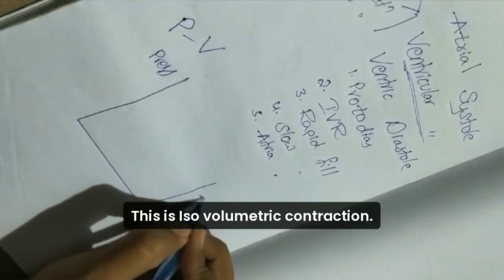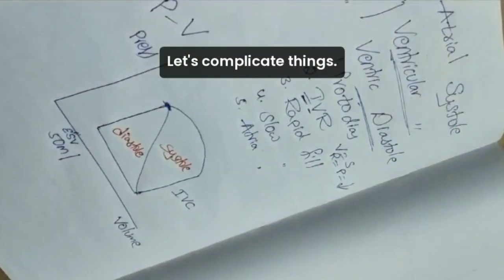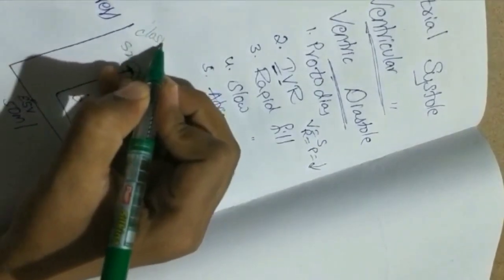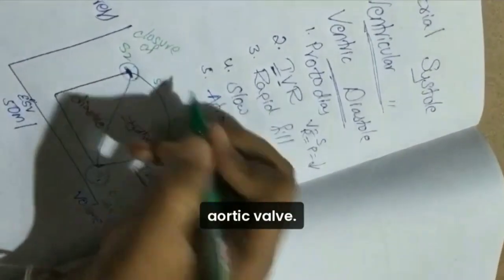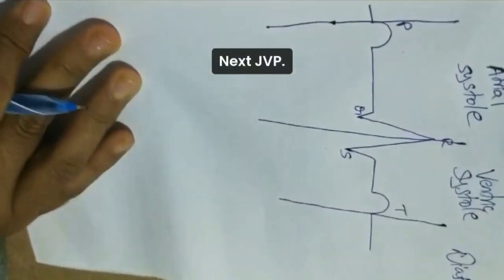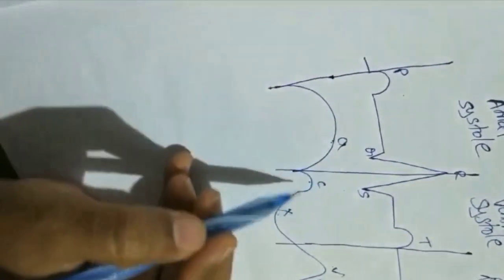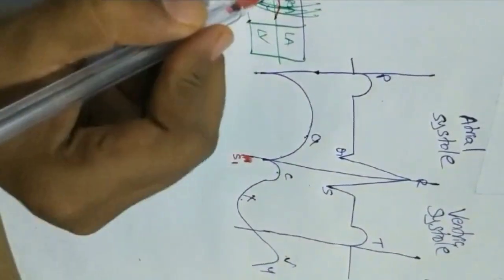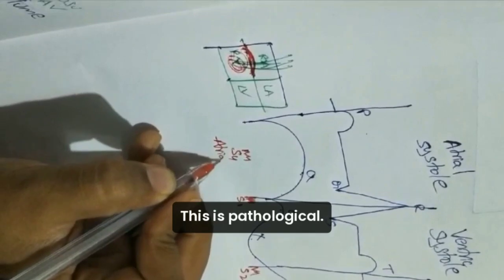wigglers diagram made easy/ Physiology/cardiology